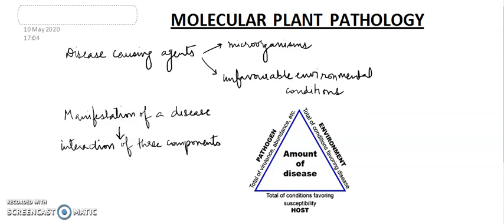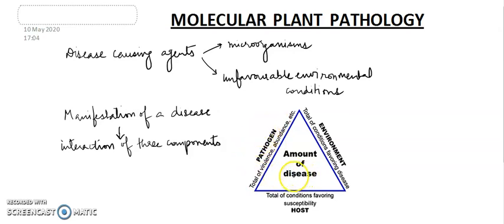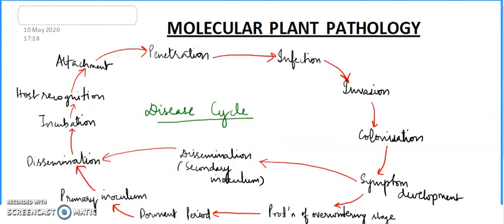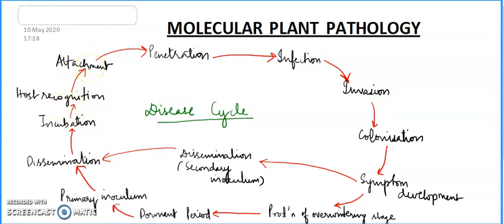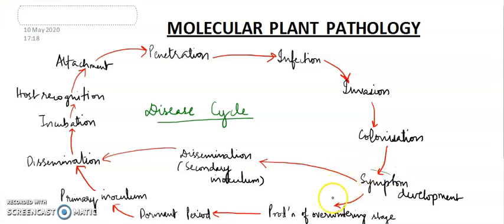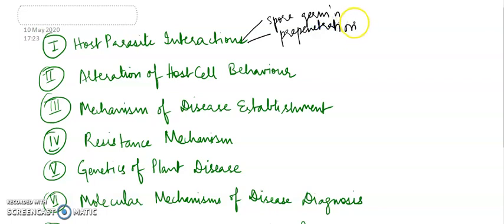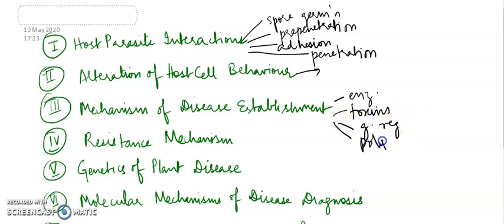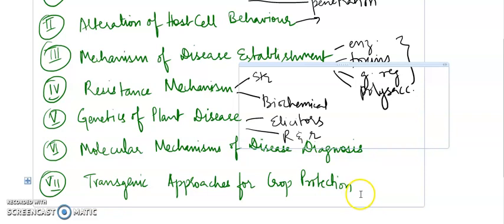Molecular Plant Pathology - An Overview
This video presents a brief introduction and overview of Molecular Plant Pathology in accordance with the Bangalore University M.Sc. syllabus. The forthcoming videos will detail the topics mentioned here.